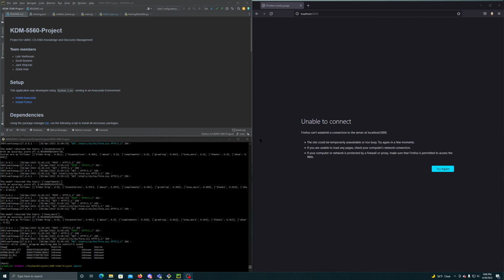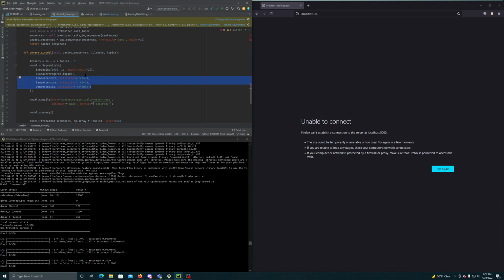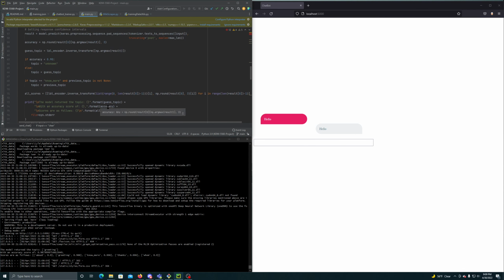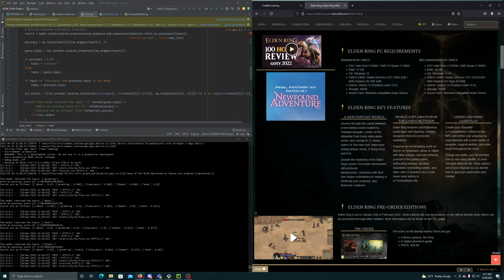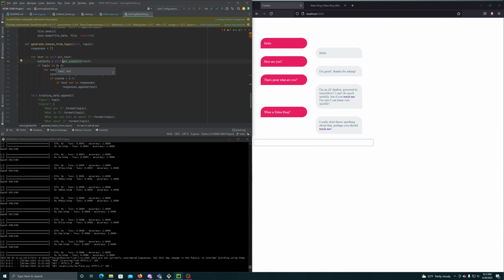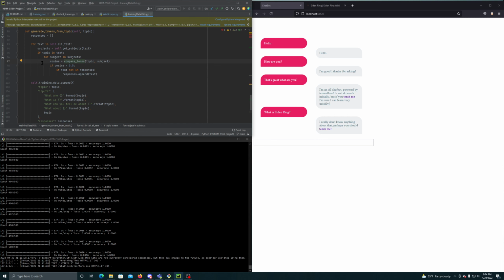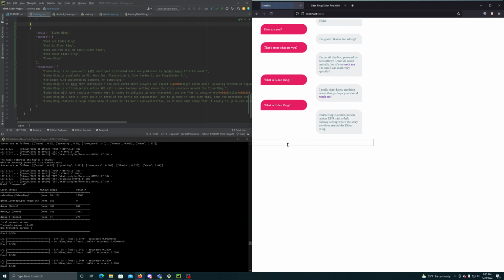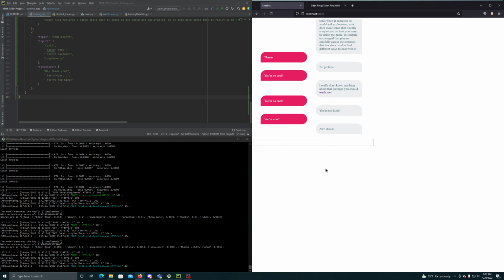KDM-5560 Project: Team Gamma